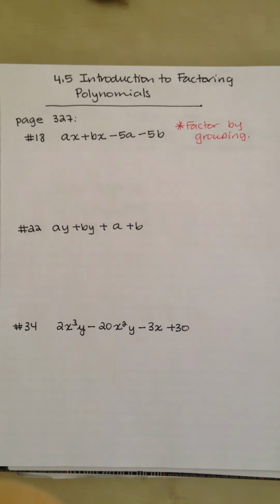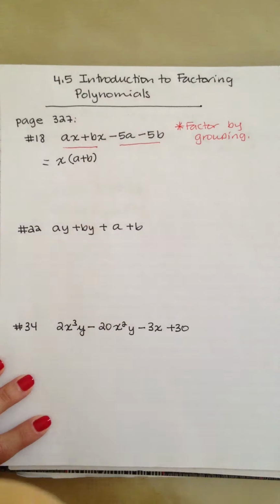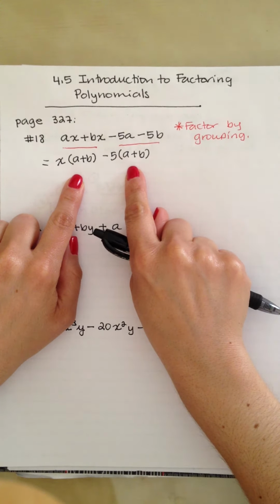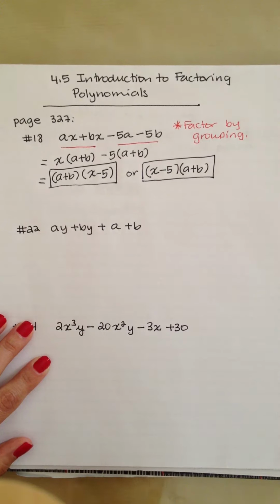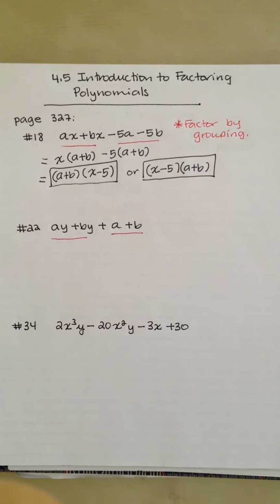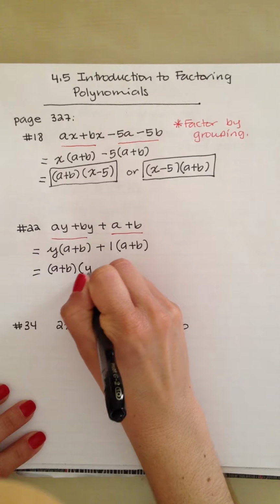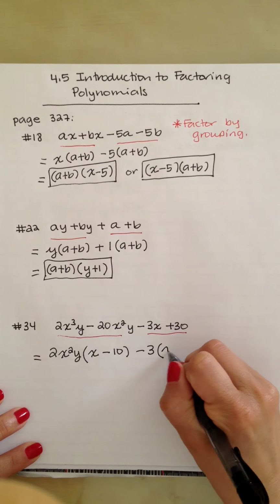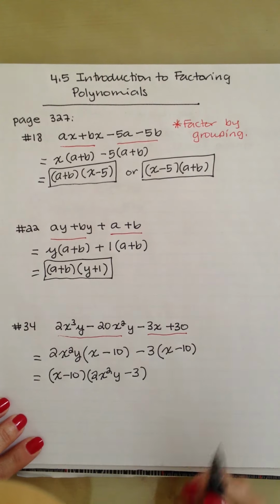MATH 96 4.5 Introduction to Factoring Polynomials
Section 4.5 Factoring by grouping
Pg327
18, 22, 34